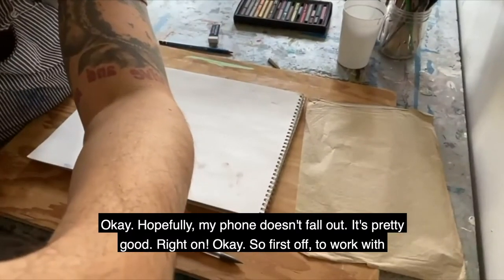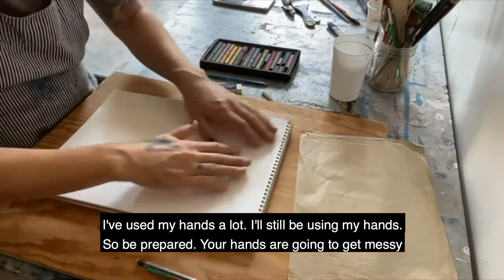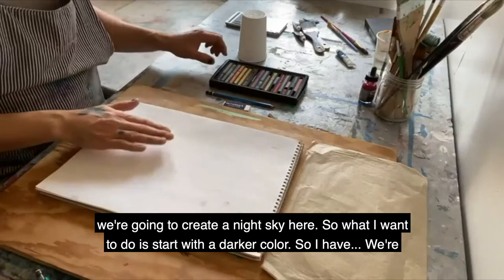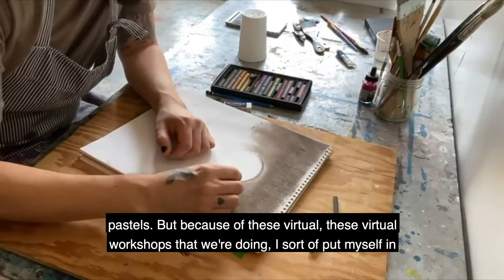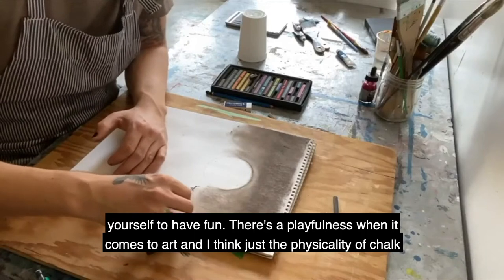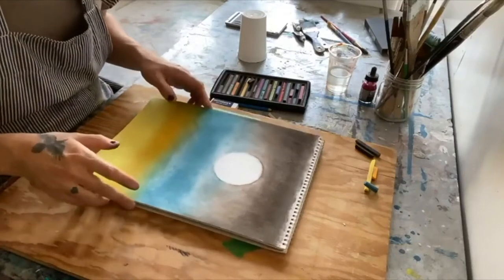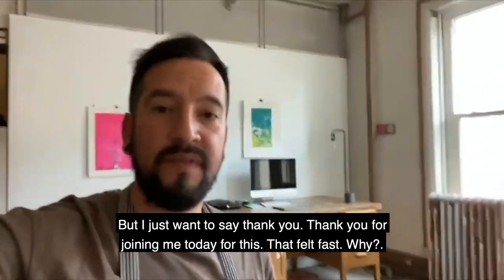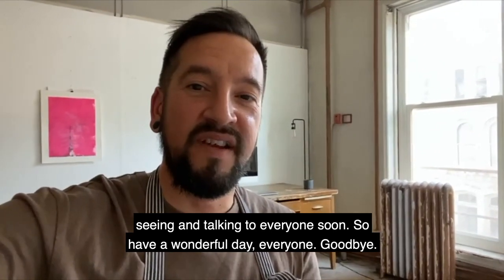Chalk Pastel Landscape with Artbeat Studio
Draw along with staff member James to create a nighttime landscape with chalk pastels.

This workshop was included in the Pastel Guided Art Kit distributed by Artbeat Studio in spring 2021. These kits were funded by a grant from Safe at Home Manitoba.